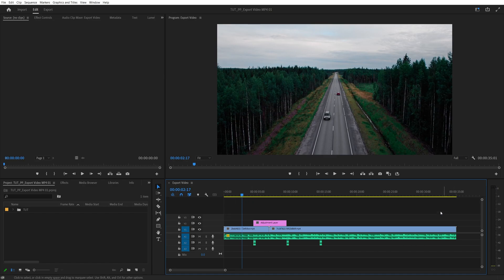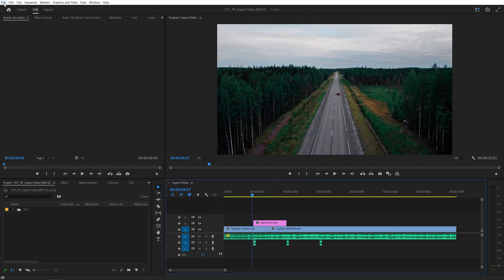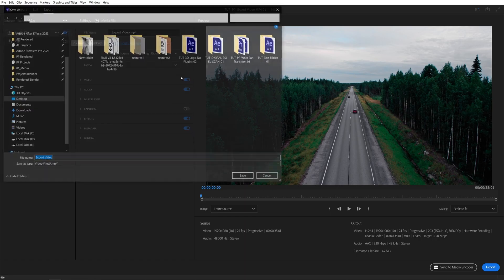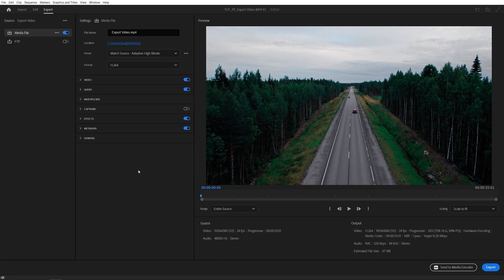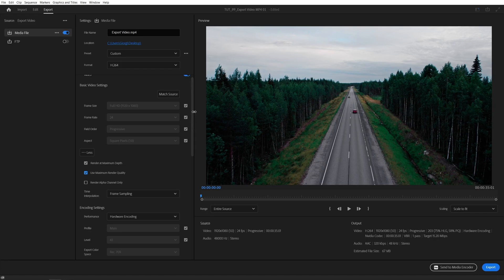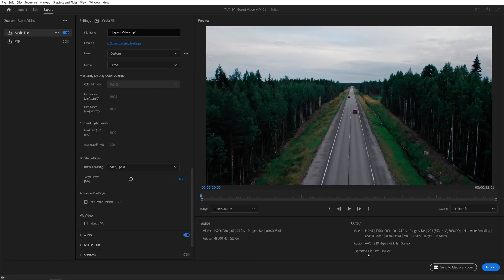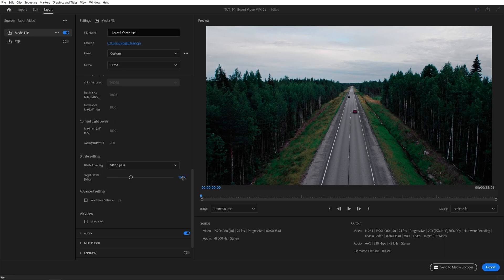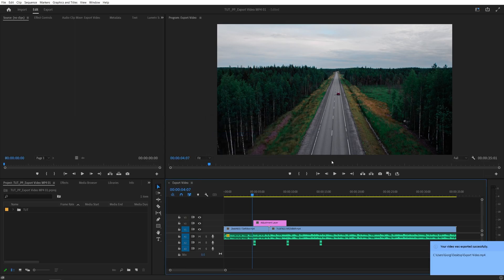How to Export Videos in Premiere Pro | Export MP4 (H.264)